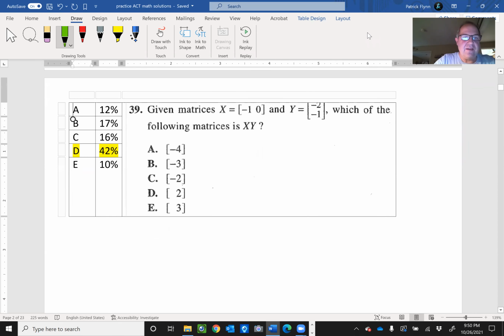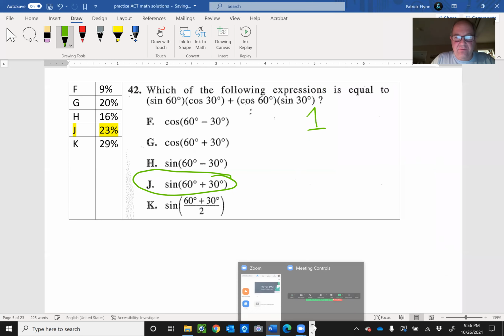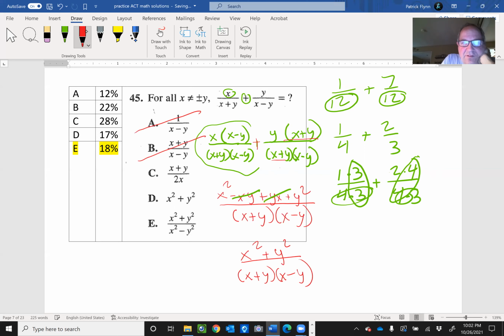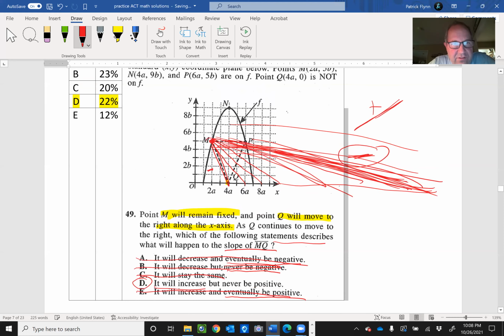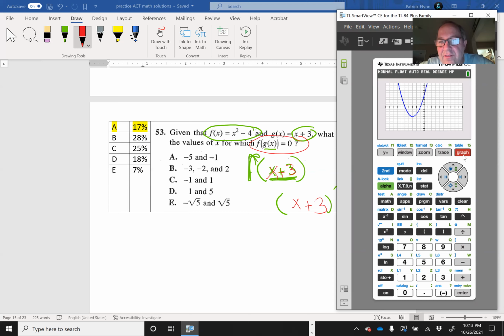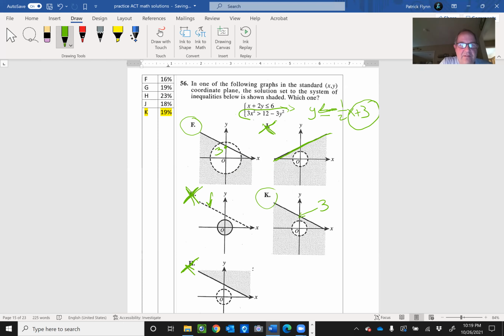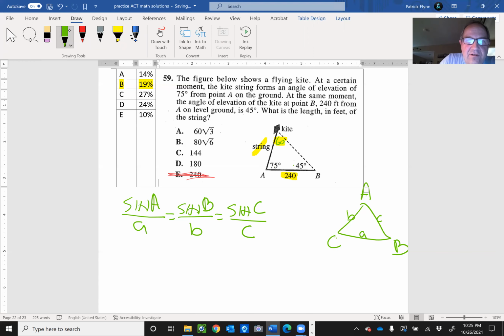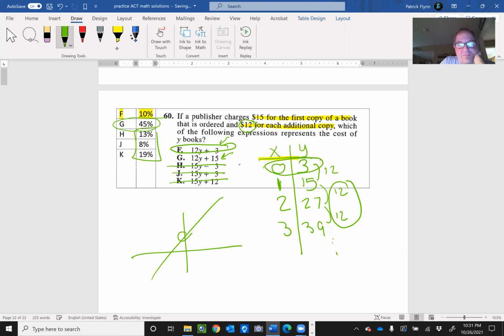#39-60 Practice ACT Math Solutions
Solutions for #39-60 on the Practice ACT math section